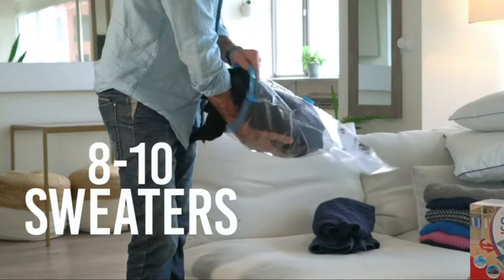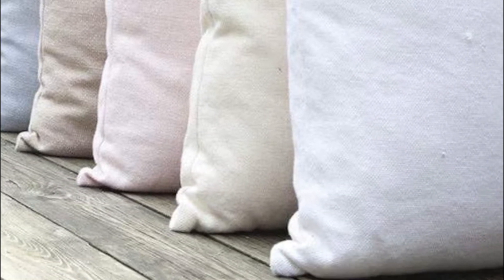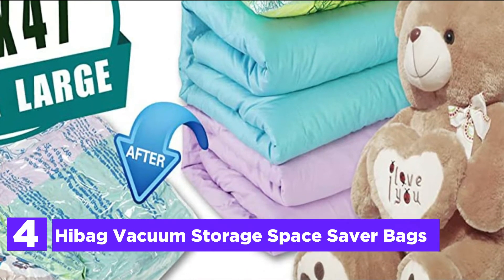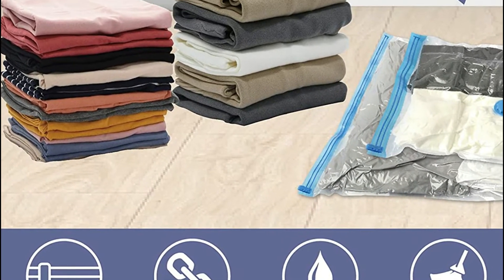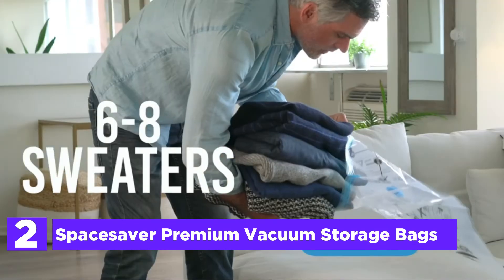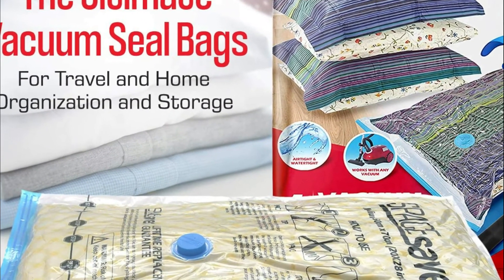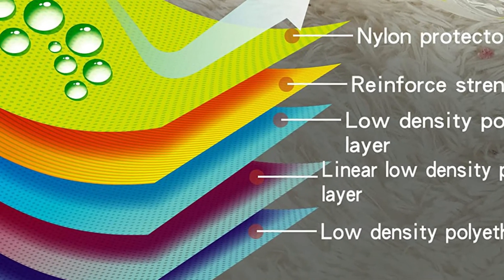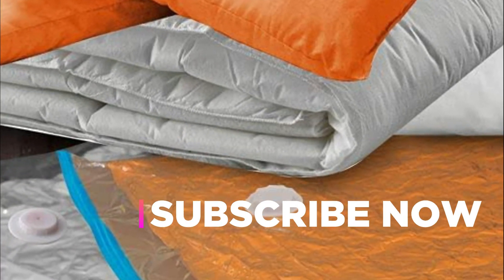Top 5 Best Vacuum Storage Bags 2022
5. Zip&Win Vacuum Storage Bags

4. Hibag Vacuum Storage Space Saver Bags

3. Cozy Essential 25 Pack Vacuum Storage Bags

2. Spacesaver Premium Vacuum Storage Bags

1. Hibag 20 Vacuum Storage Bags